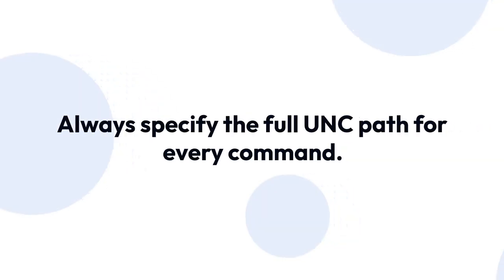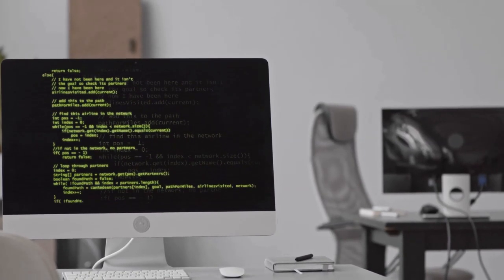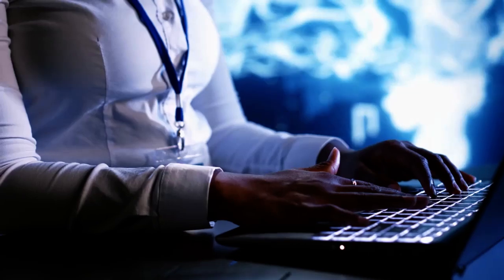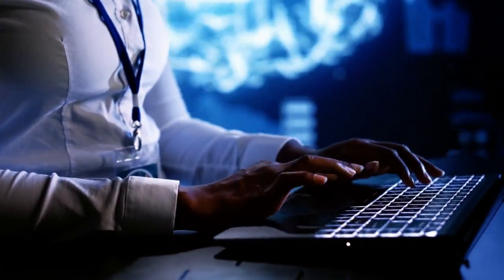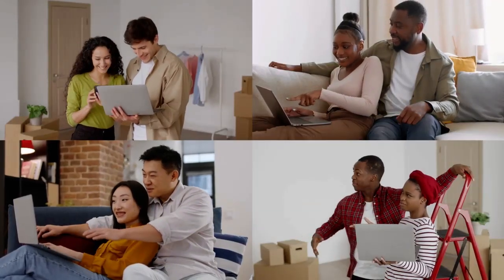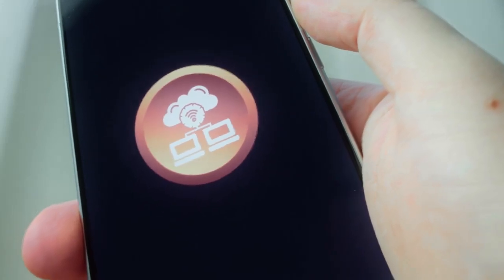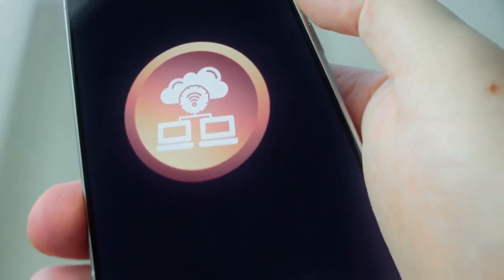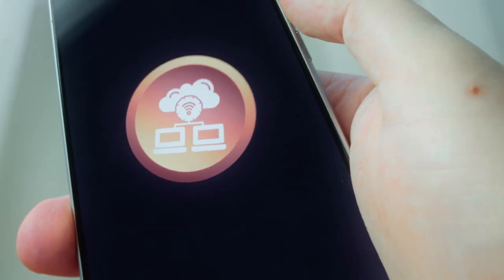Browse an UNC path using Windows CMD without mapping it to a network drive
You can browse a UNC path directly in Windows CMD without mapping it as a network drive by utilizing commands that operate on file system paths. The `dir` command is your primary tool. Simply type `dir \\server_name\share_name` followed by any subdirectory you wish to navigate into, for example, `dir \\server_name\share_name\folder1\subfolder2`. You can also use `cd \\server_name\share_name` to change your current directory to the UNC path, allowing subsequent commands like `dir` or `copy` to operate directly on that location. This bypasses the need for a persistent drive letter.